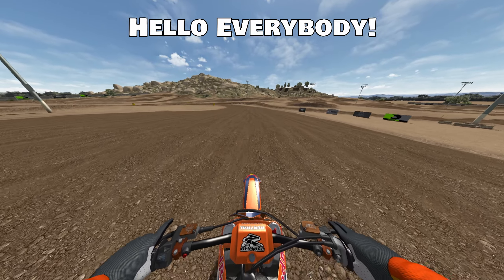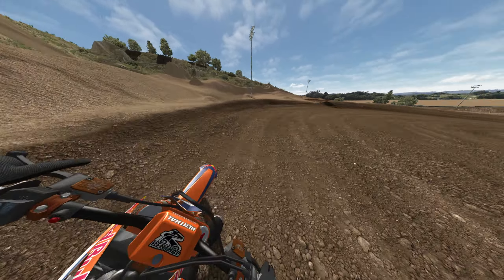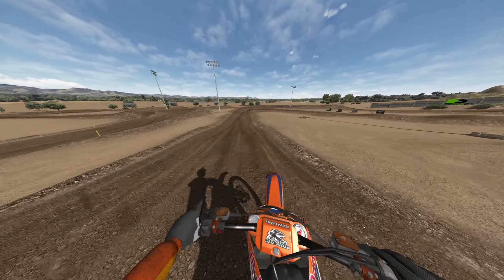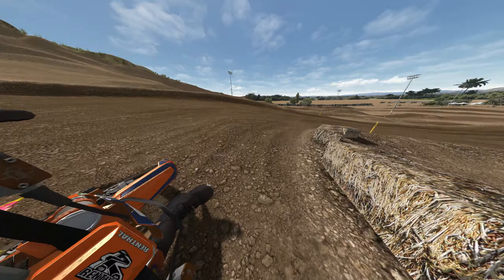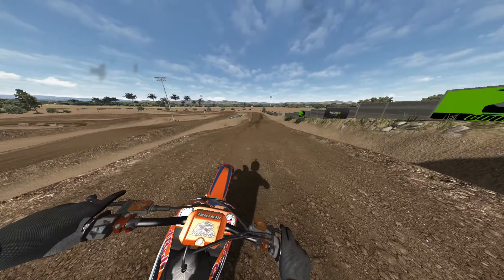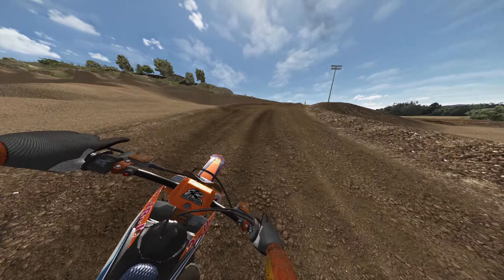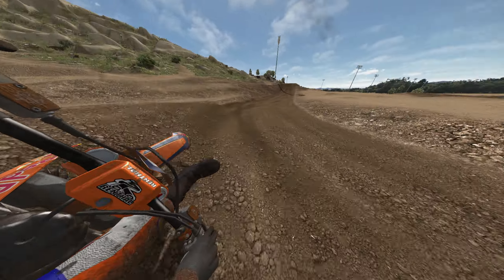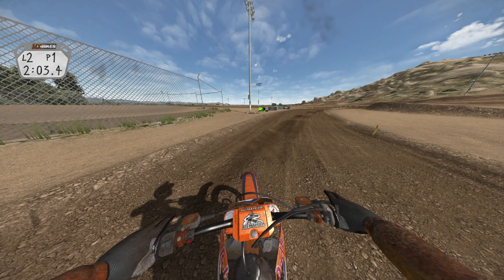Testing Red Bull KTM 450SXF At Perris Raceway! (MX Bikes)